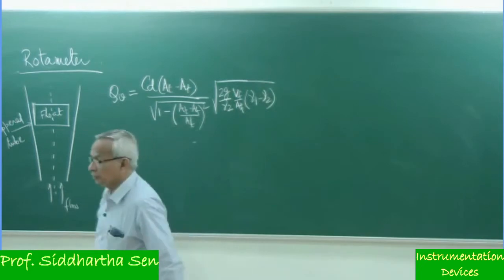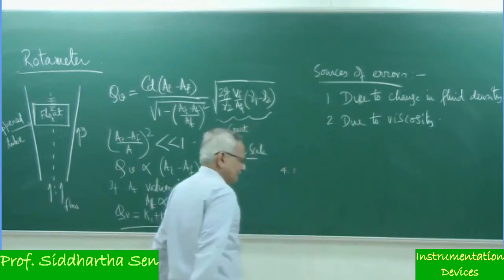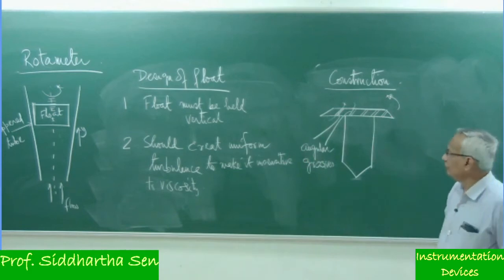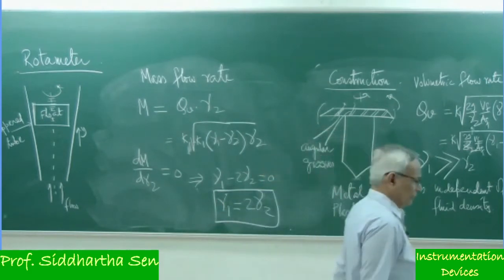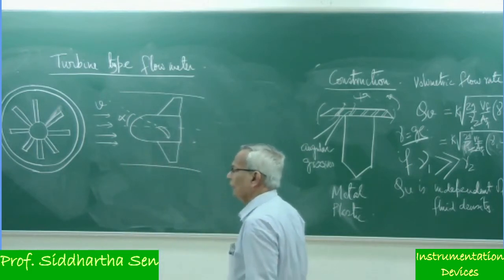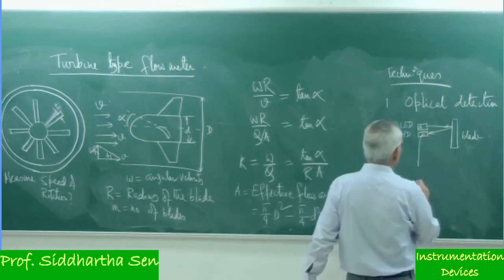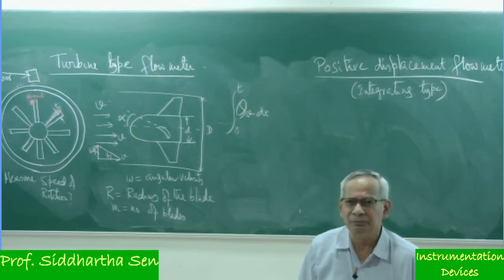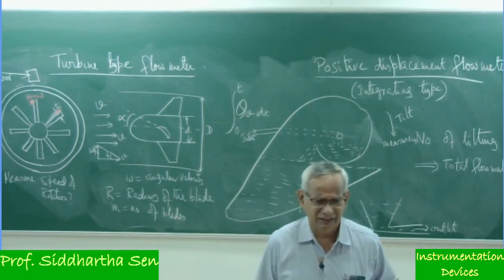Instrumentation Devices 35